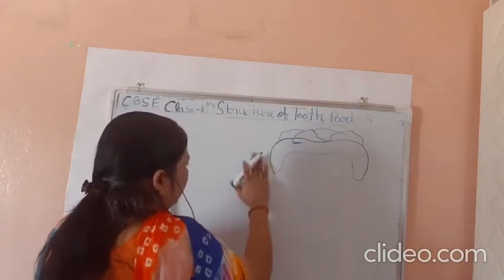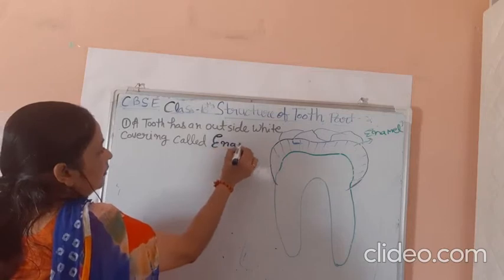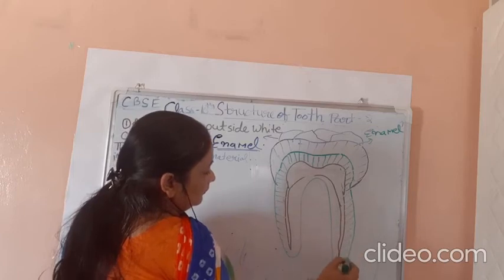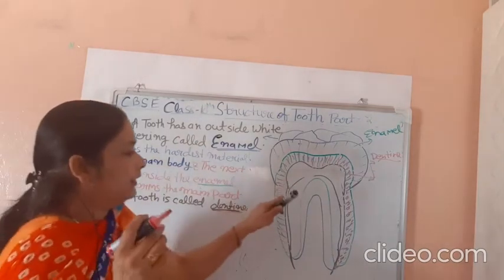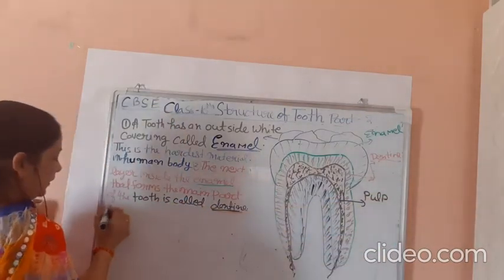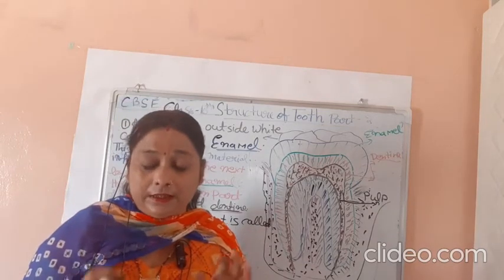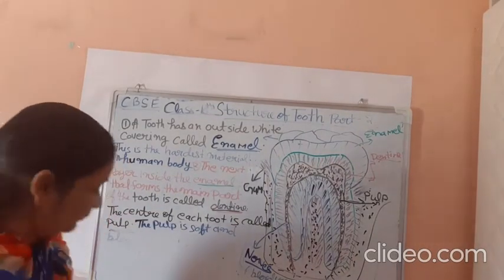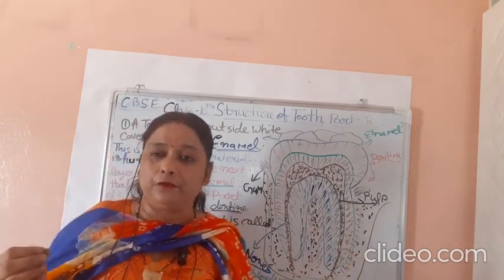Structure of tooth (part 2) | Class 10th | CBSE | Science facts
This channel gives you knowledge about Science and its related facts.

And please take care and be safe,stay home.